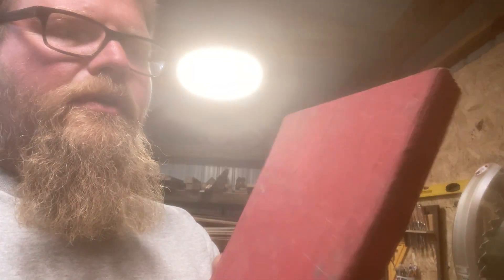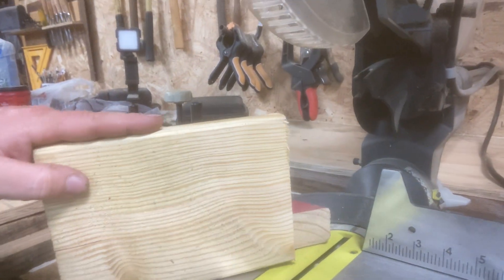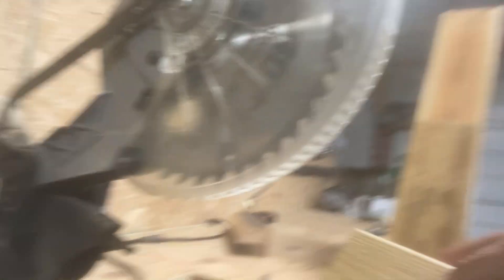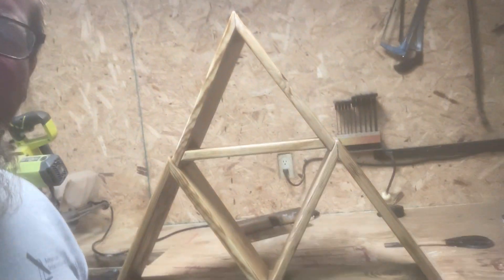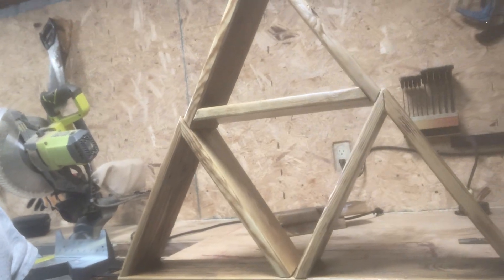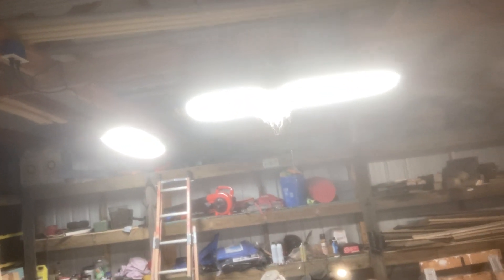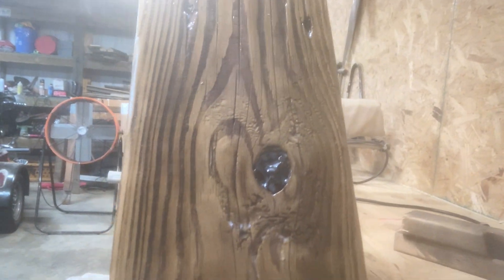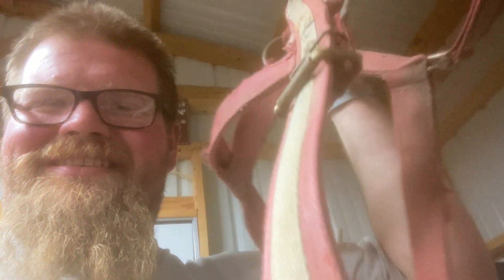Another wood working project and some talk about what’s been going on and rambling